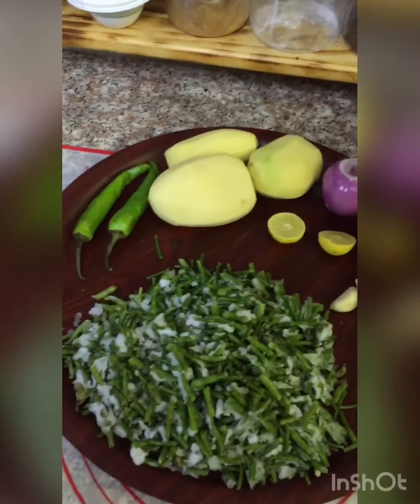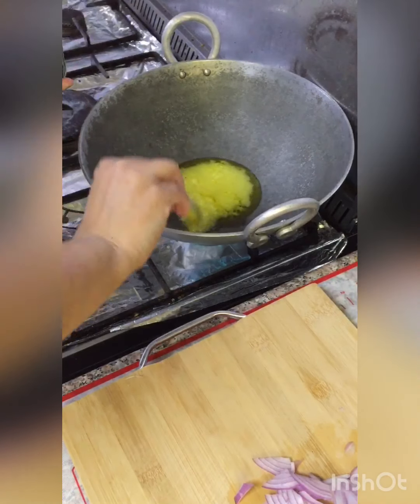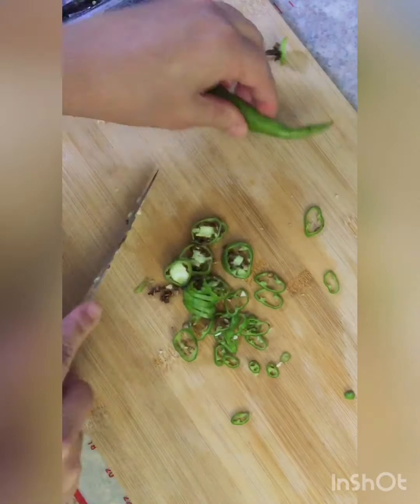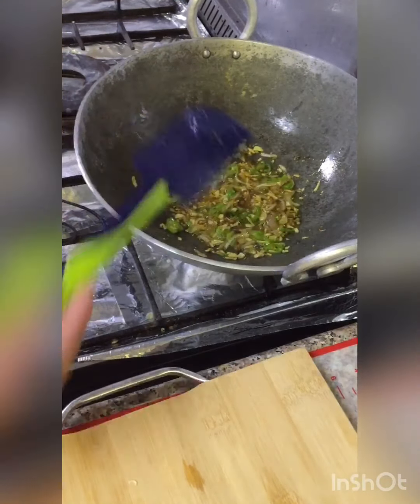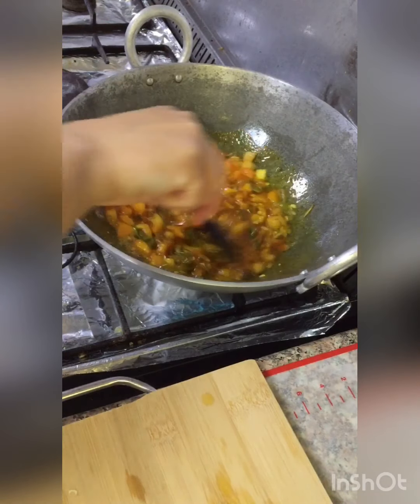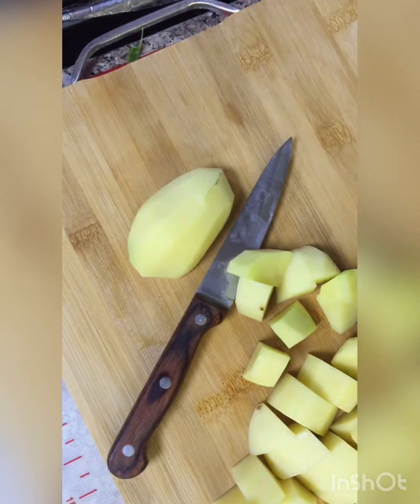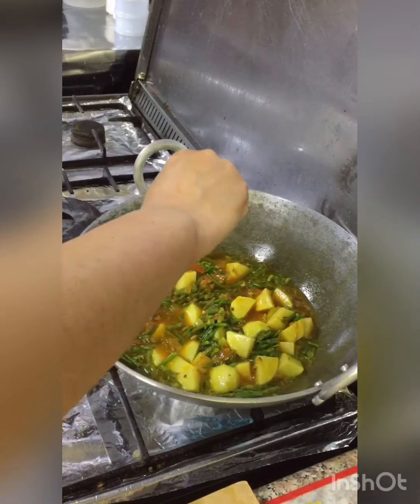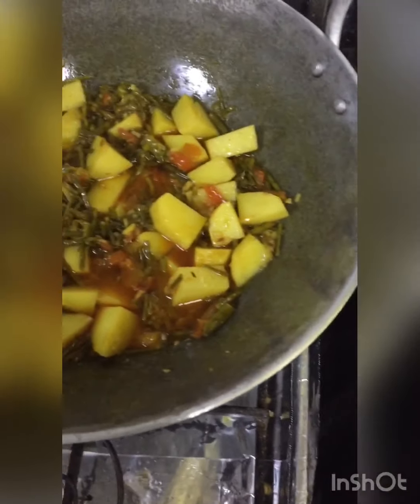Aloo mungry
ghr k masalun sy tayar aloo mungry ka salan
Buhat hi asaan recipe
Zaroor try kijye ga or apna feedback zaroor dijyee ya